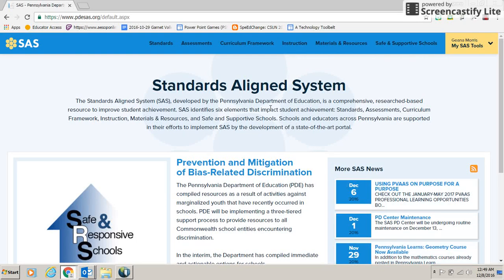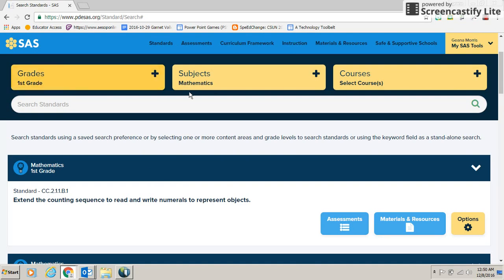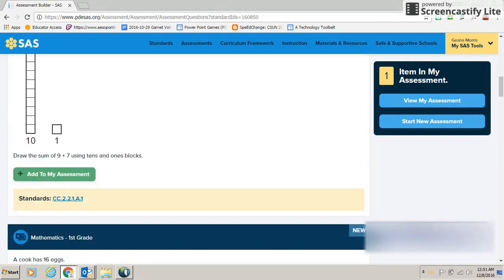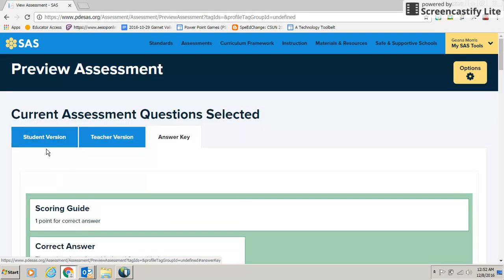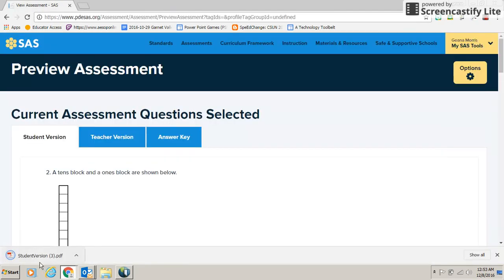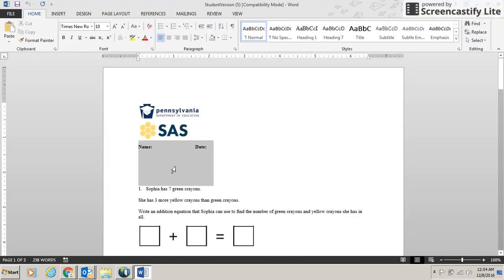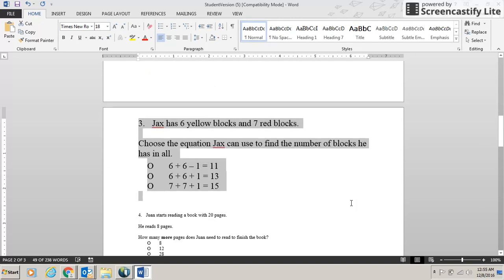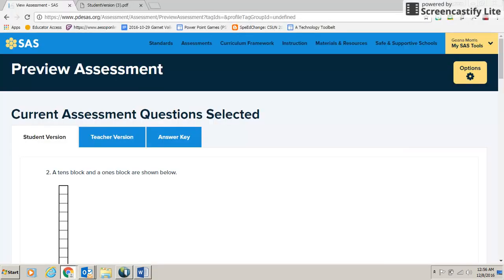PDE SAS Assessment Builder - 1st Grade Math